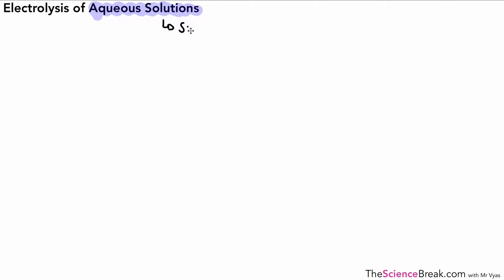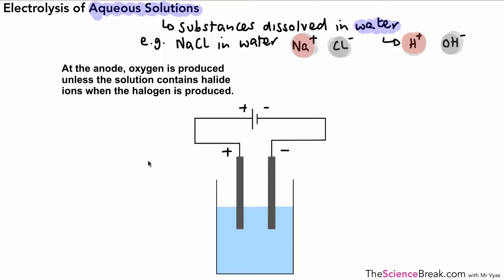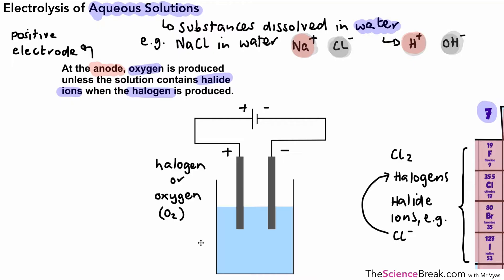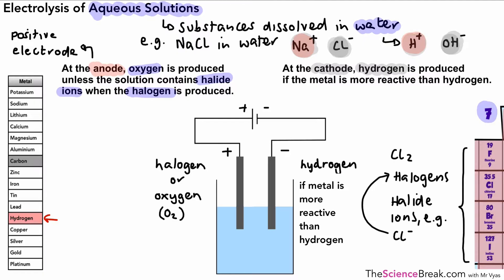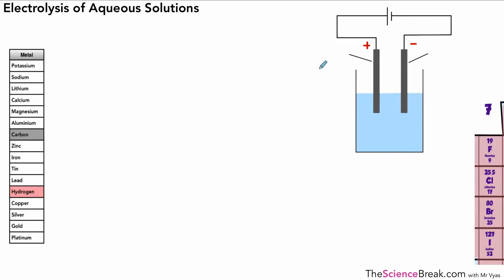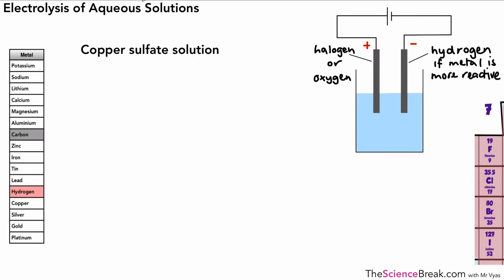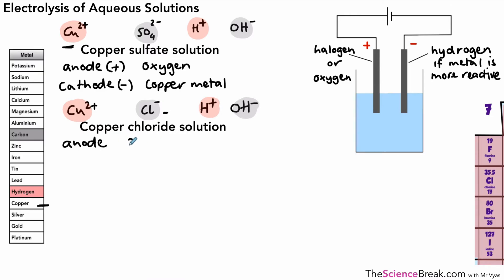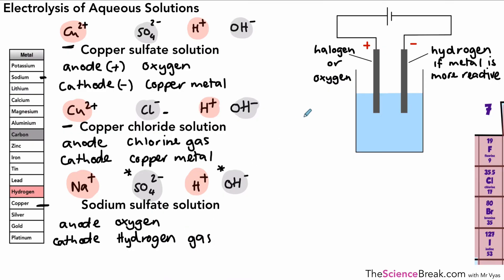AQA GCSE Chemistry: Electrolysis of aqueous solutions | Ions and products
Learn about the electrolysis of aqueous solutions for AQA GCSE Chemistry. This video explains how water ionises, how to identify ions present, and predict products at electrodes. Suitable for higher and foundation students.

📌 What you will learn:

How aqueous solutions conduct electricity.
How water ionises and affects electrolysis.
How to predict products formed at electrodes.
Practical examples of aqueous electrolysis.